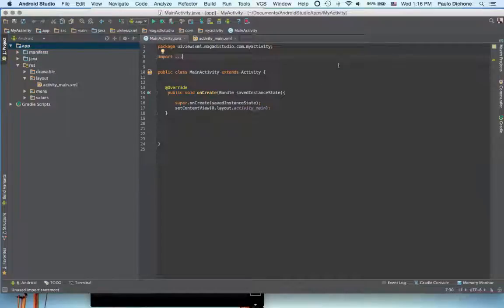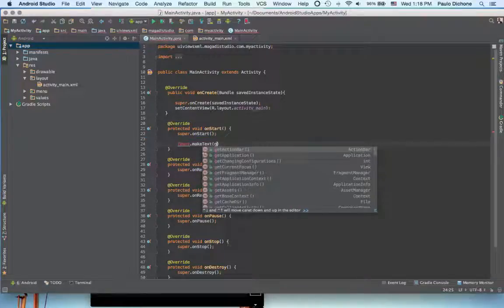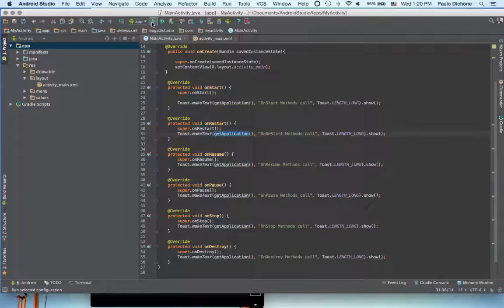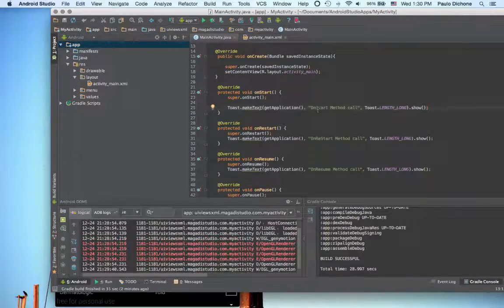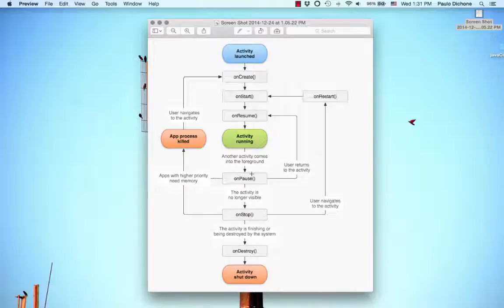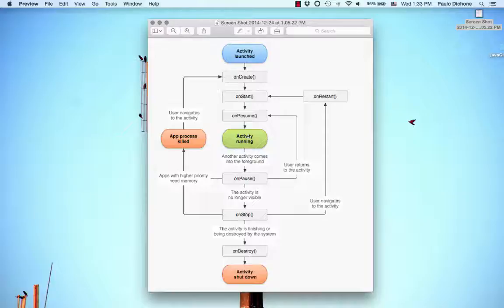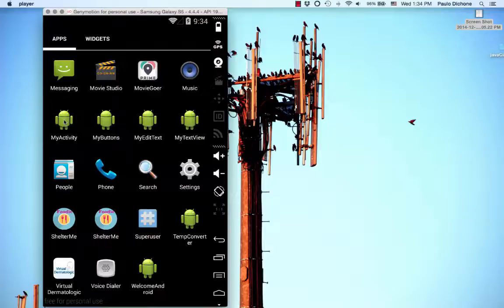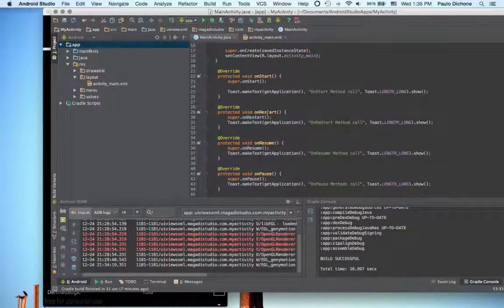82 Activity Life Cycle